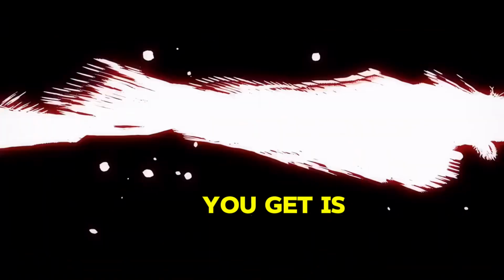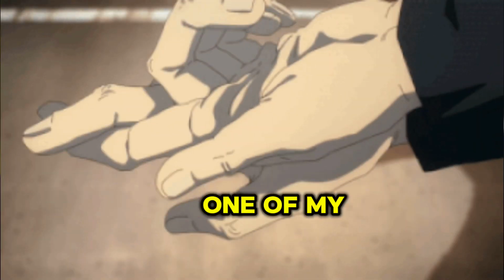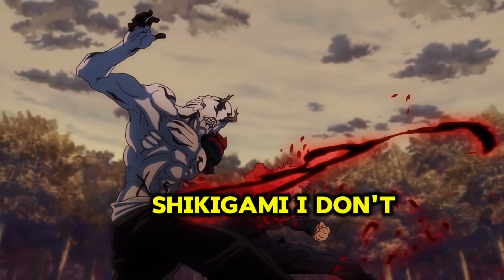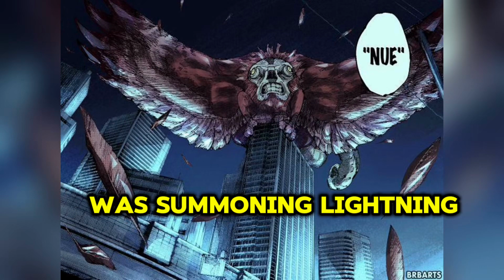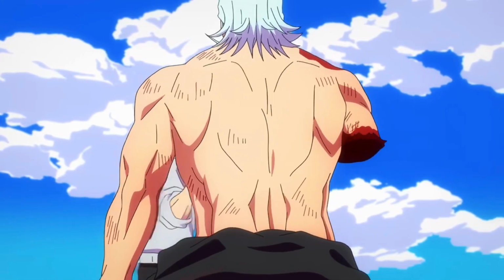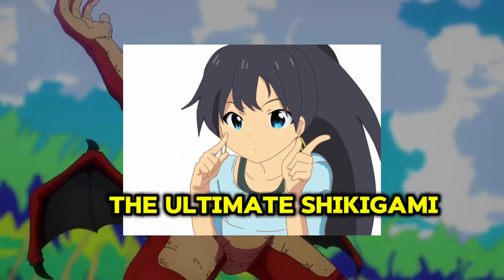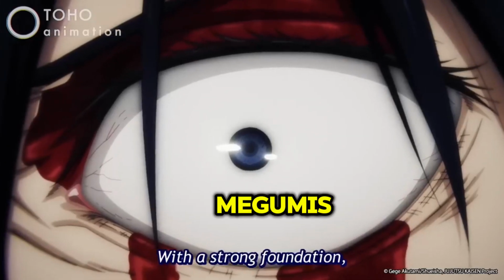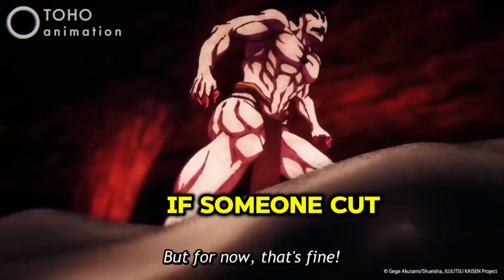THE STRONGEST CURSED TECHNIQUE IN JJK